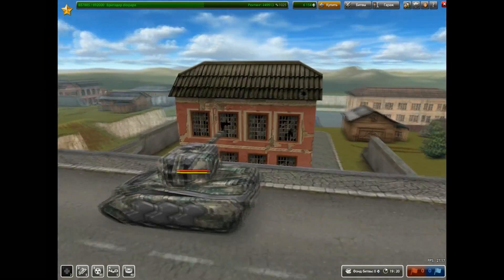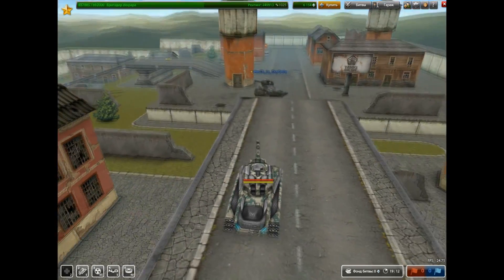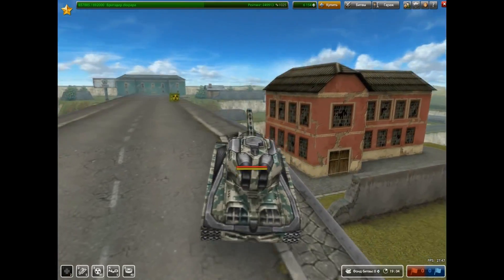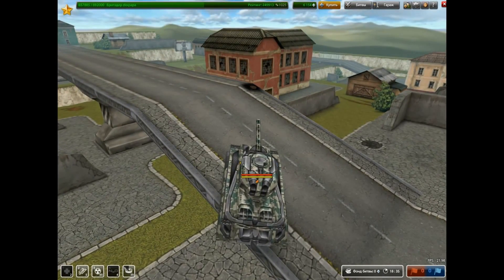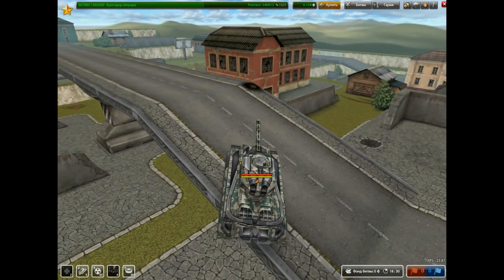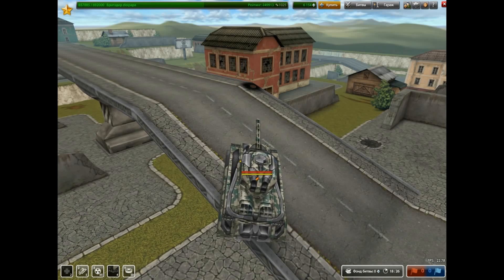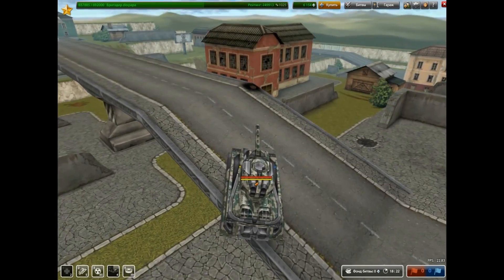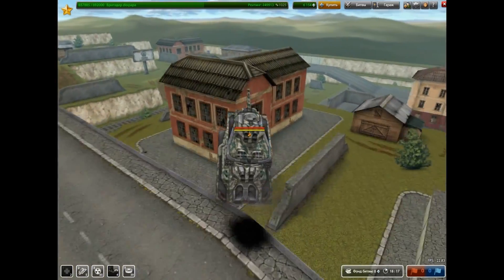Parkour Tutorial #1: Skylark | Tanki Online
Parkourists:

MecTb_3a_ZloiPasha
zloipapa

Editing:

zloipapa

Hit the sub button, and join the fun! We have cool stuff, I promise ;)

Feedback is always welcome - ideas, suggestions, criticism and other comments. Looking forward to hearing from you!

Haven't played Tanki Online? Join today!